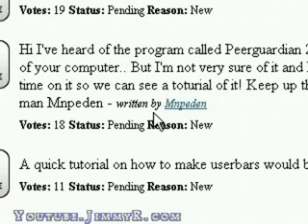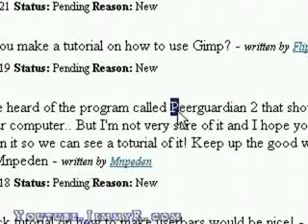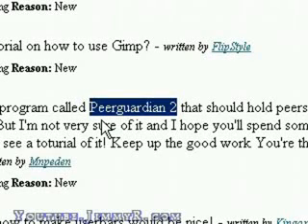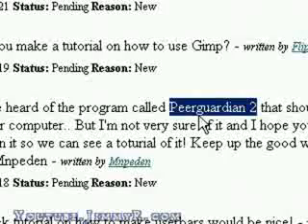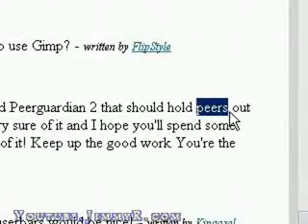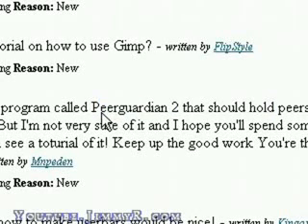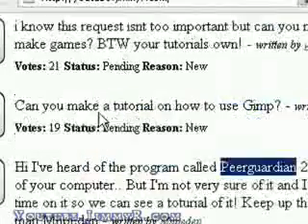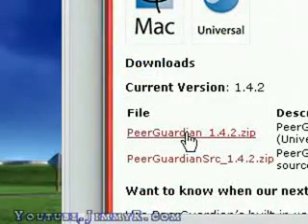Peerguardian2: Block the RIAA and Malicious IPs +Mac/Win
Azureus has something called safe peer, and you can search utorrent ip filter on google if you use utorrent.

Emule and frostwire also have ip filter enabled. Just search emule or frostwire ip filter in google. Don't use disgusting limewire.

%%p2p